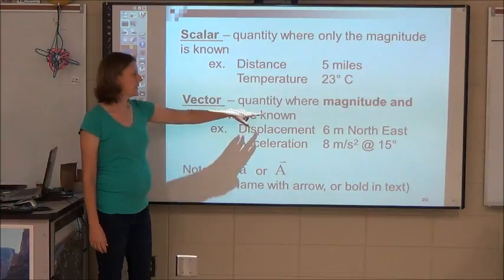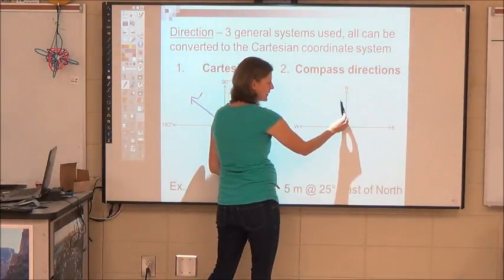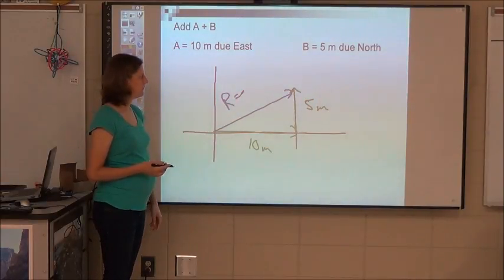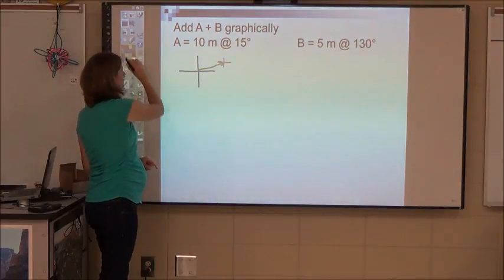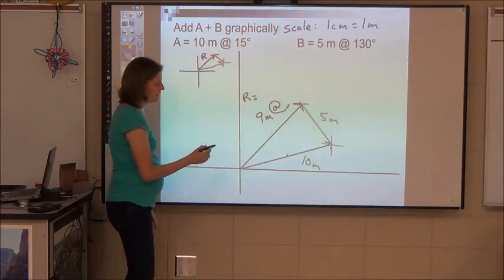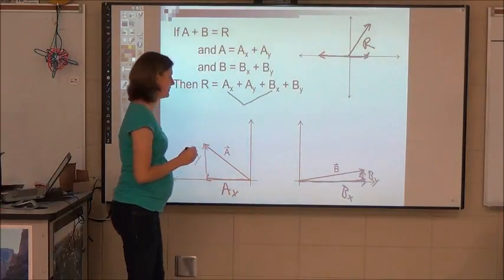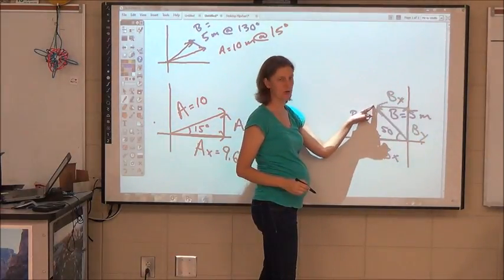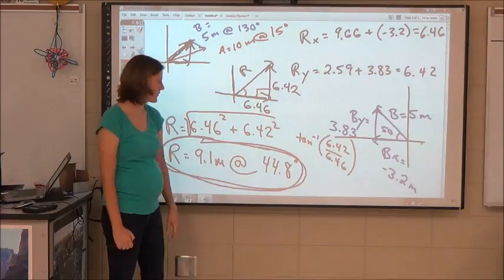AP Physics 1: Unit 1-2 Vectors